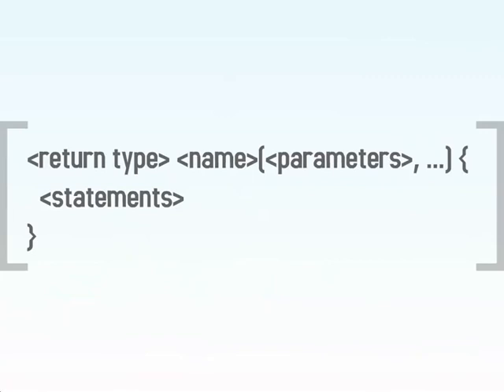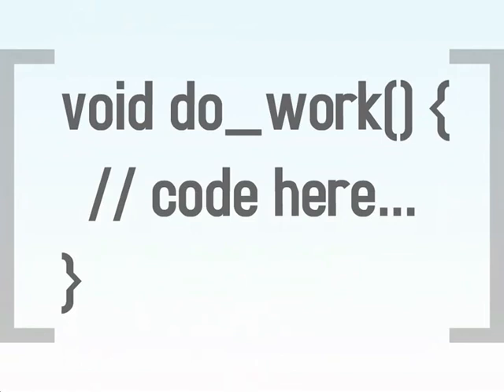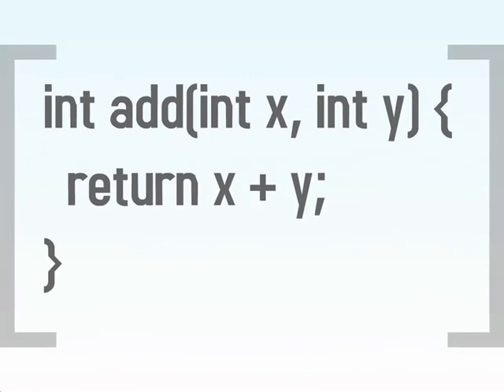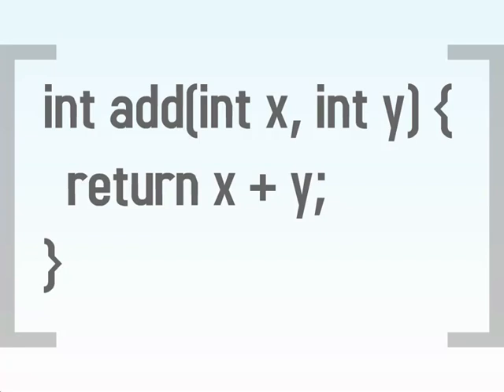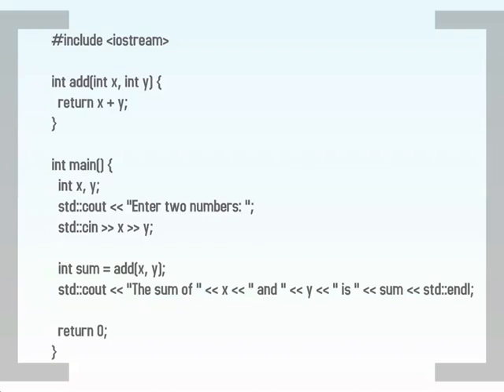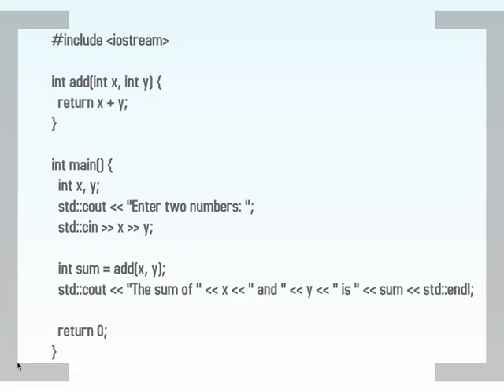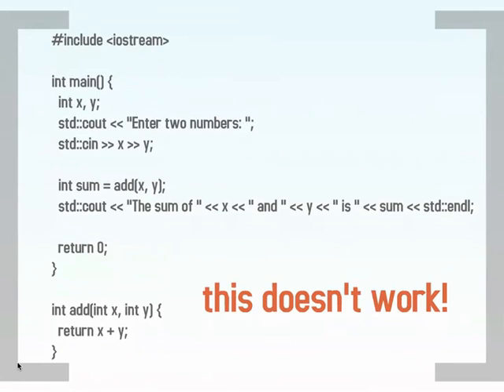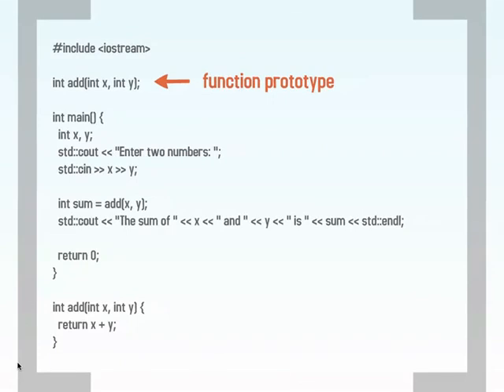🔴 Functions: Call as Single Command • Software Engineering for Beginner • C++ Programming • (Pt. 12)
00:00 - Introduction to Functions
02:02 - Writing a Function in C++
04:21 - Understanding Functions in C++
06:22 - Practicing Writing Functions

Learn Software Engineering with C++ - Functions: Call as Single Command.

In this video we look at functions, which are blocks of code that can be called upon as a single command. See how they can be used inside your programs.